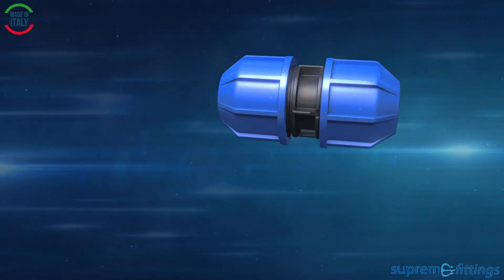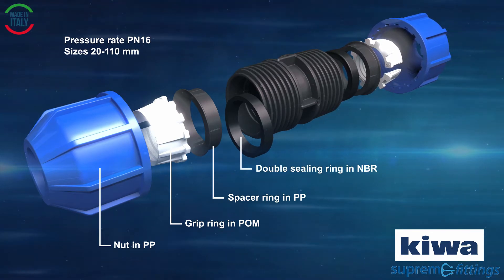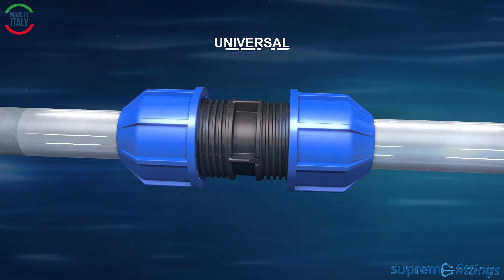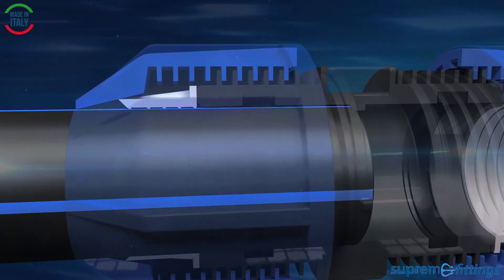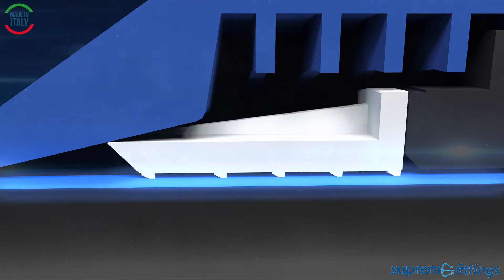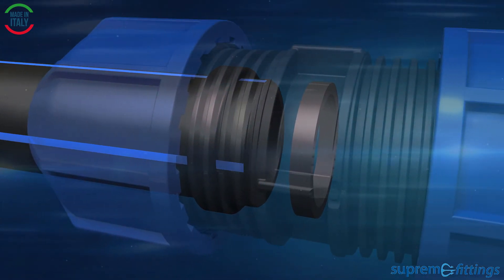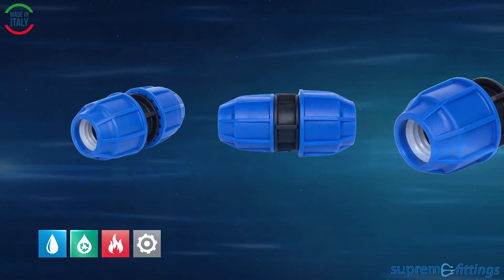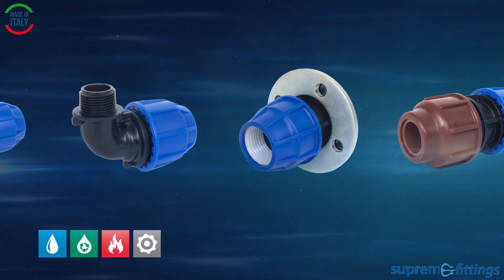SUPREME FITTING Universal compression fitting S16 Easyfit installation technical PN16 made in Italy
SUPREME FITTINGS (ex Alprene +GF+ George Fisher) since 1968 export in the World
compression fittings for pressure piping applications are characterized by
the Innovative Balance Sealing System Poseidon
by which it’s possible to balance the sealing effect tightening the nut properly.
Thanks to the double lip gasket You can assemble without disassembling.
Product range: d.16-110 mm
Certified: PN16 up to 63mm, over PN12,5
100% made in italy

This range is certified by the main indipendent institutes such as:
IIP (Italy), DVGW (Germany), SVGW (Switzerland), WRAS (Great Britain), ACS (France), WM (Australia), KIWA (Holland), ETA (Denmark), SABS (South Africa), Bulgarkontrola (Bulgaria) SINTEF Byggfors (Norway)

Supreme Universal Fitting connect Plastic or Metal pipes
 PP-B body and EPDM gasket
working pressure 20°C PN16
SS grippers incorporated in the clamp ring to provide full pull-out resistance
No special tools required
Suitable for Lead, Copper, Zin Plated and plastic pipe